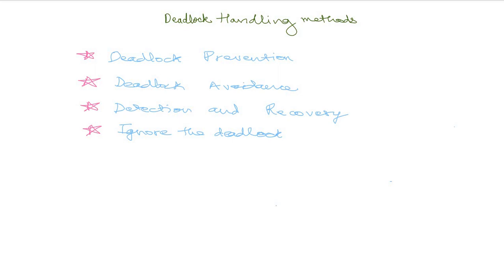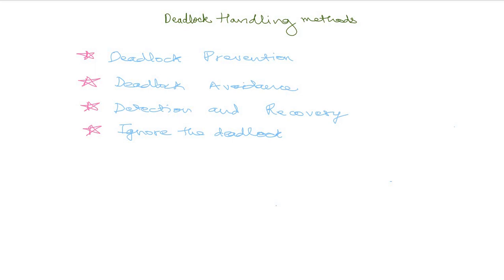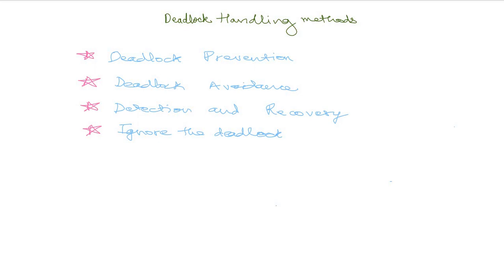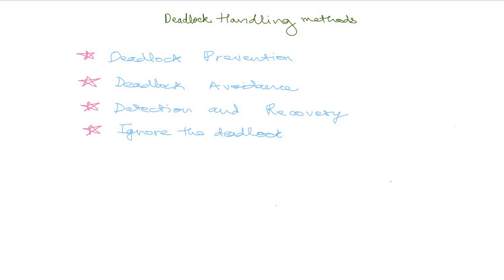Methods of Handling Deadlock | Operating System | End Time Interview Prep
Brief Overview of Methods of Handling Deadlock for end time interview preparation